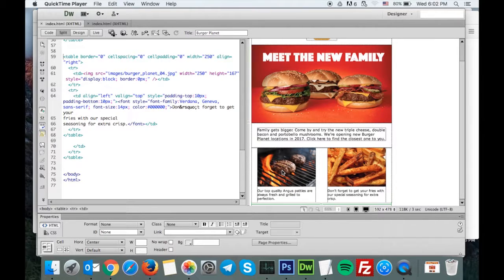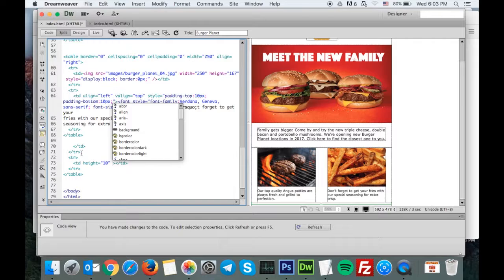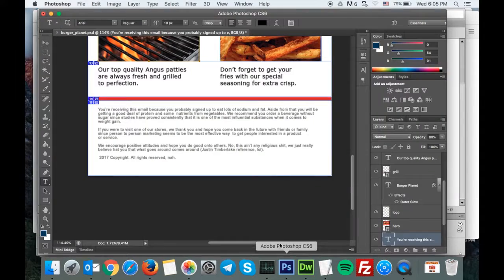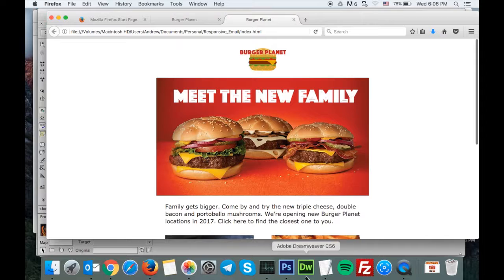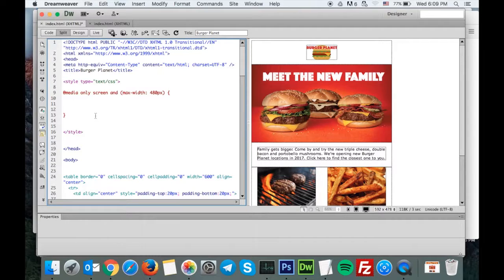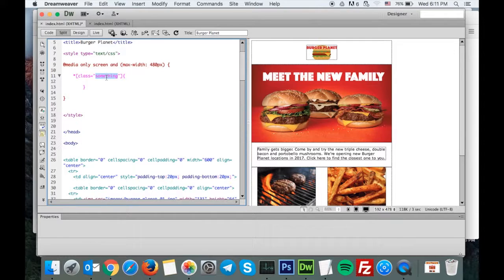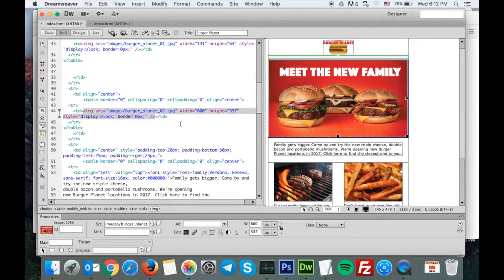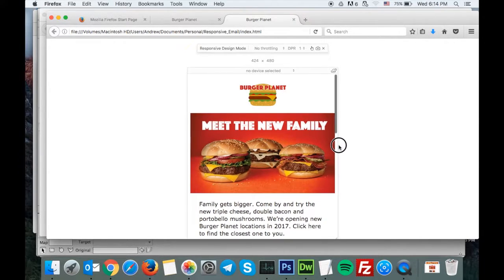Build A Basic Responsive Email - Part 3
Part 3 - Ever wondered how to build a basic responsive email? In this video: Adding media queries, resizing images and tables.